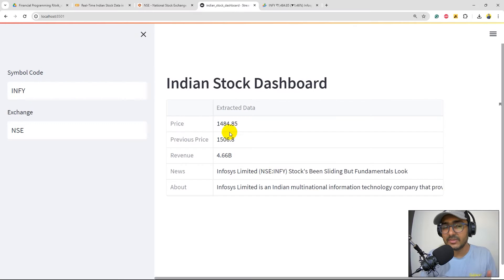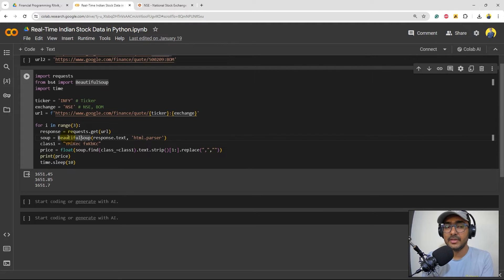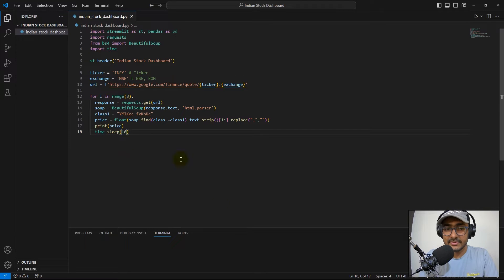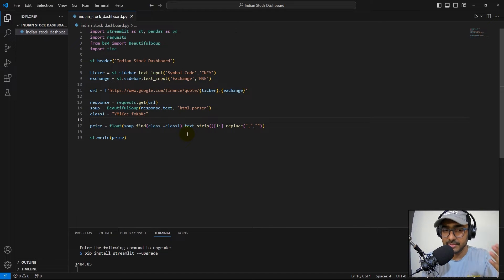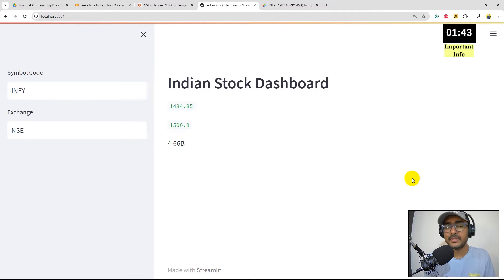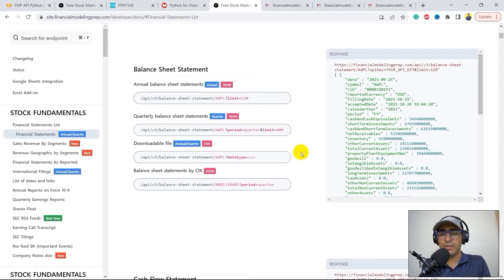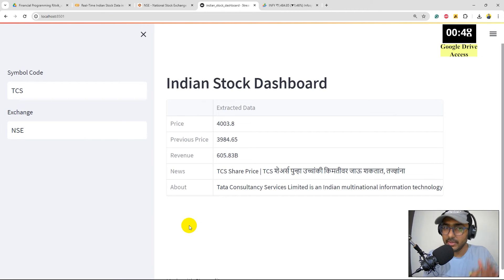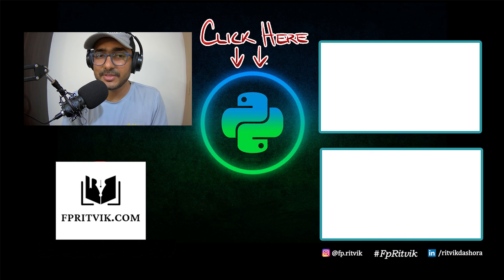How to Build Real-Time Indian Stock Dashboard for Free [2024 API]📈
How to Build Real-Time Indian Stock Dashboard for Free [2024 API]📈. How to get Real-time stock data API? How to get Indian stock market data python?

⌚ TimeStamps:
Introduction (0:00)
Last video summary (0:40)
Indian Stock Dashboard in Python (3:40)
Python of Financial Programming (11:19)
Pandas DataFrame in the dashboard (12:32)
Google Drive Community (15:12)
Outro (16:30)